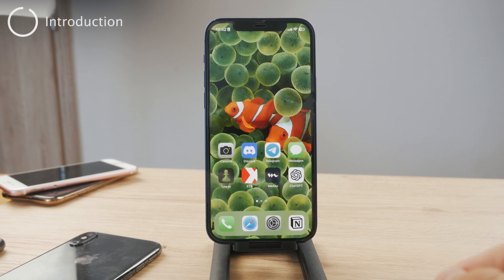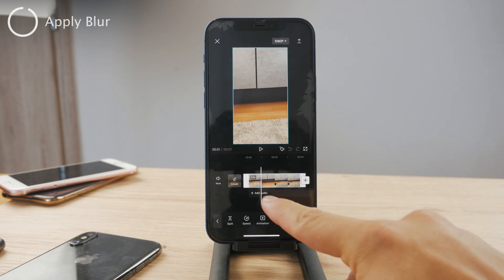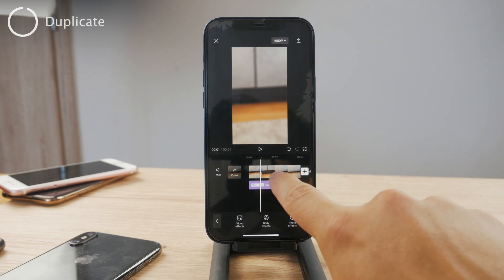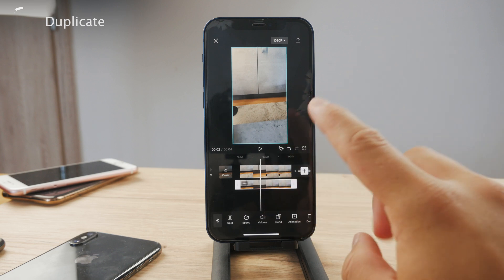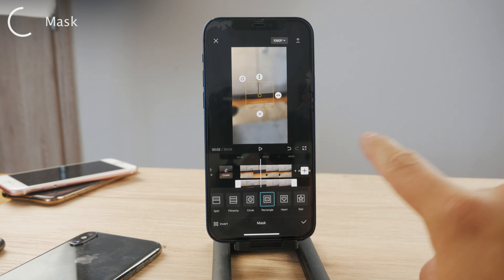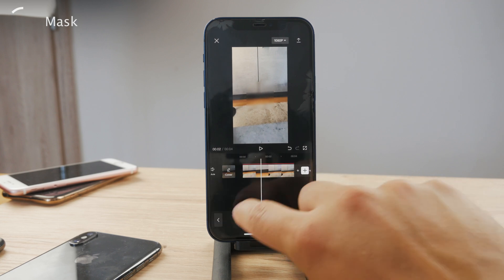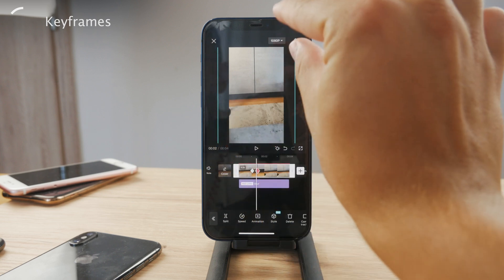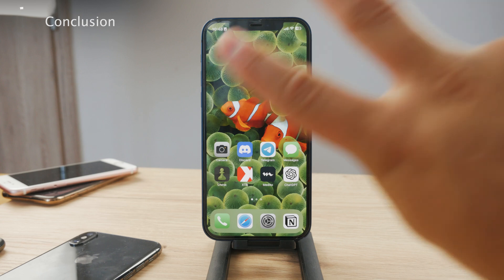How to Blur Parts of Video on iPhone (tutorial)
Learn how to easily blur specific parts of your videos using your iPhone! This step-by-step tutorial guides you through the process of adding creative blur effects to enhance your videos like a pro. Transform your content with just a few taps and take your editing skills to the next level.

Timestamps:
0:00 How to Blur Parts of Video on iPhone
0:12 First Steps
0:37 Apply Blur
1:18 Duplicate
2:03 Mask
3:31 Keyframes
4:04 Conclusion